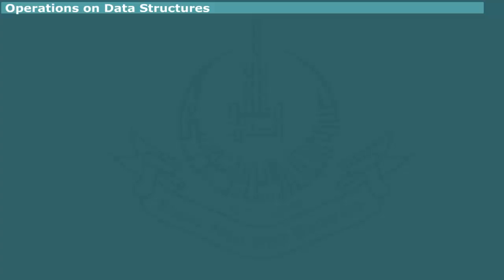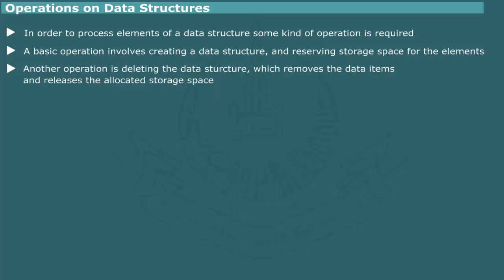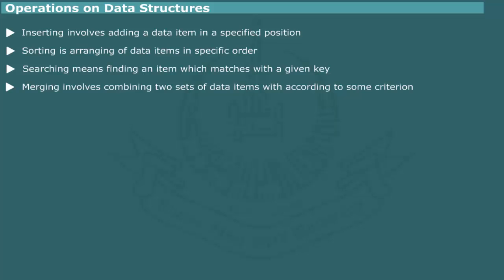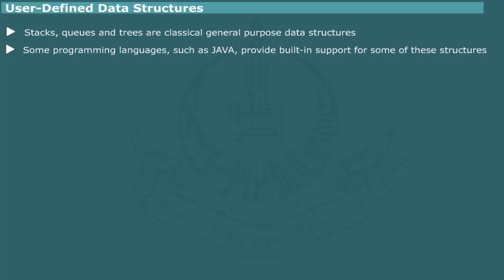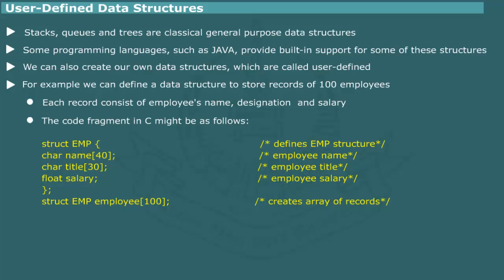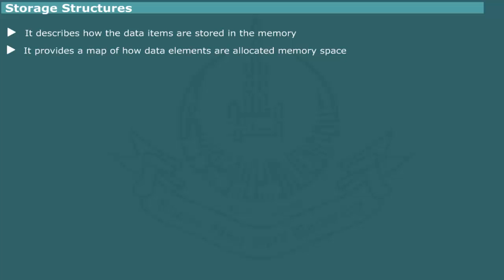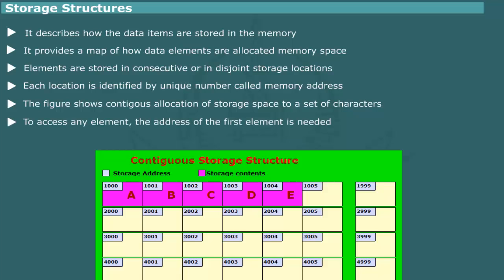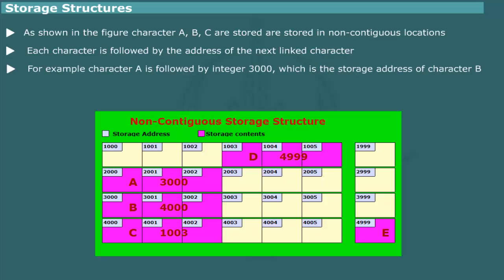What Is Data Structures And Its Operations